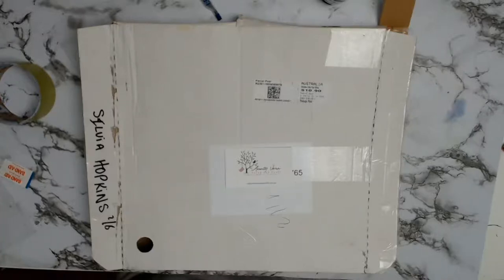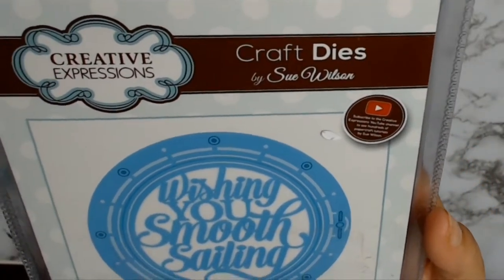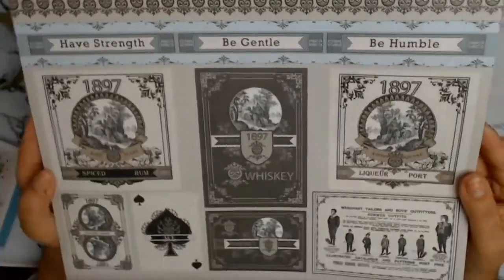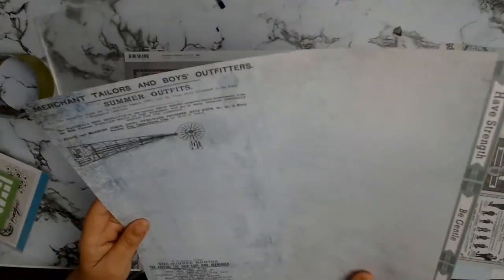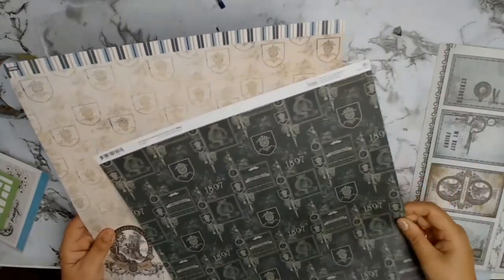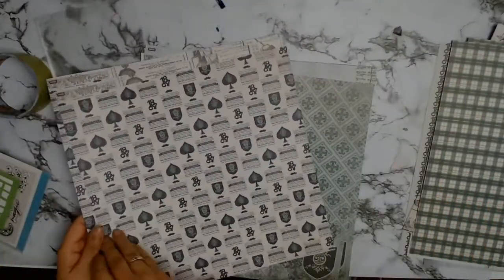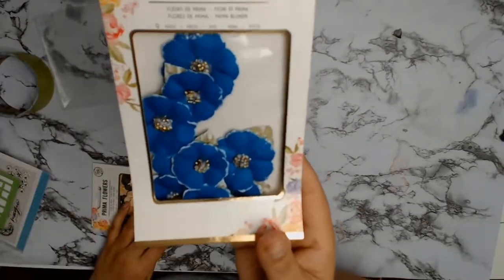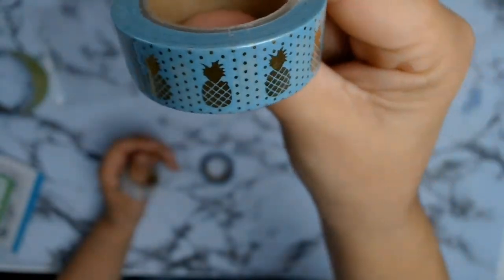Aunty Vera Scrap and craft unboxing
Once again I am excited to be on Aunty Vera Scrap and craft creative team.  For the month of September the theme is "like a modern man" as we celebrate fathers day.  So get ready for a month of male crafting